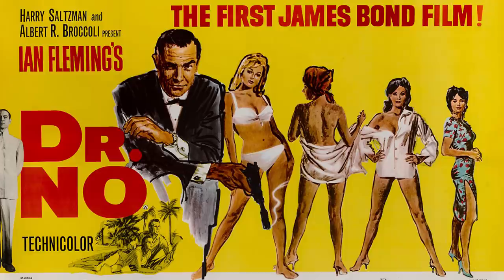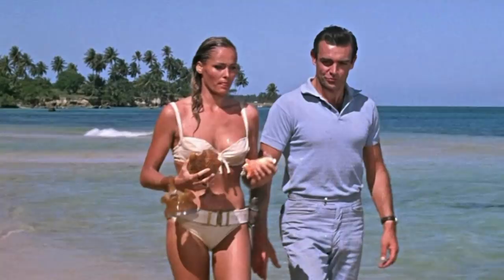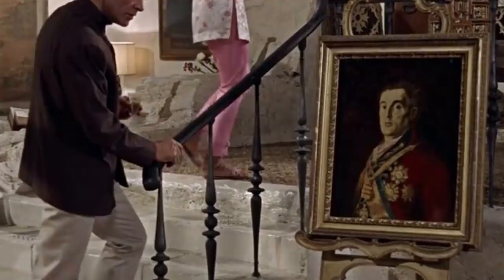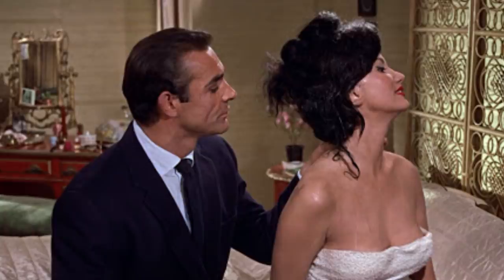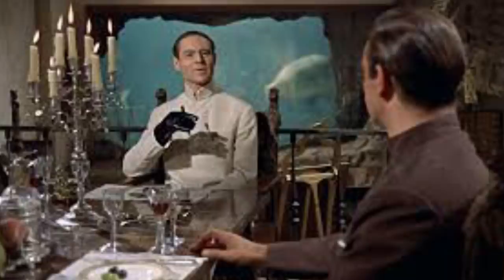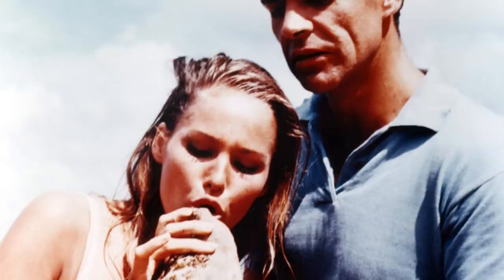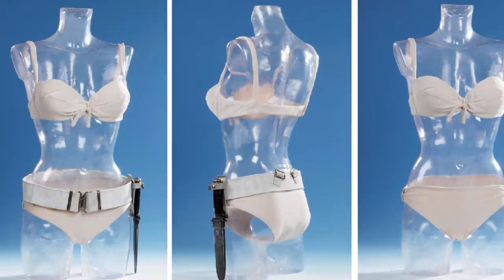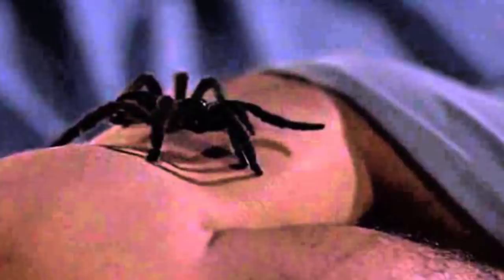Why SEAN CONNERY was TERRIFIED while filming one particular scene in his 1st BOND FILM "DR. NO"!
A look into the classic spy drama DR. NO that launched the JAMES BOND movie franchise!  Why Sean Connery was so scared to film one of the scenes in the movie!